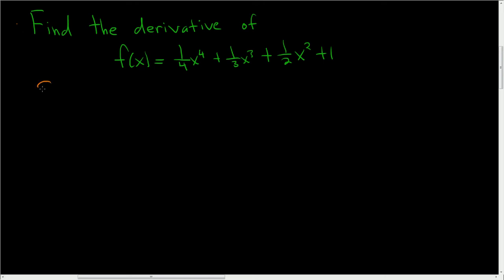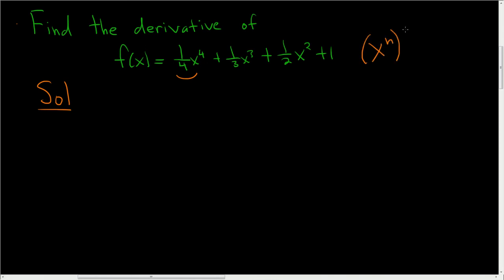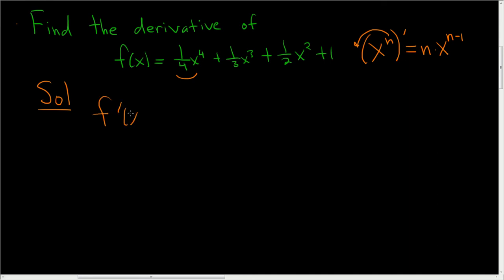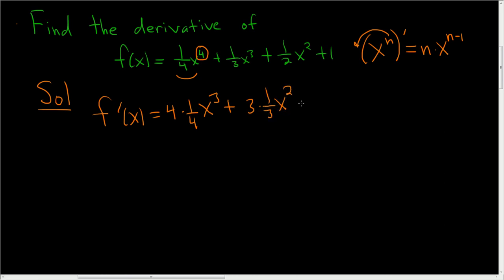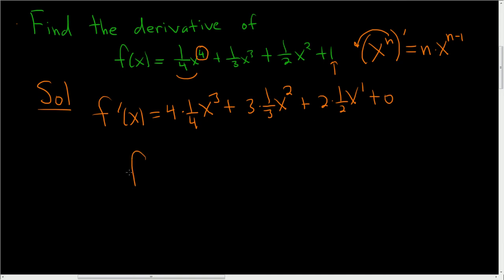Finding the Derivative of f(x) = (1/4)x^4 + (1/3)x^3 + (1/2)x^2 + 1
Finding the Derivative of f(x) = (1/4)x^4 + (1/3)x^3 + (1/2)x^2 + 1 using the power rule.